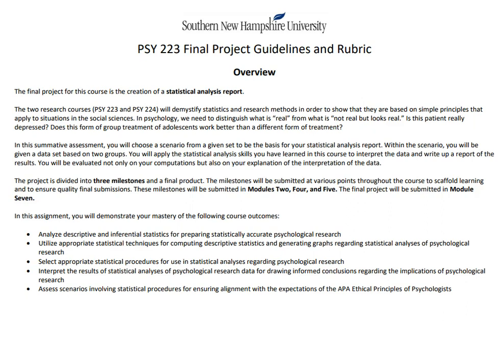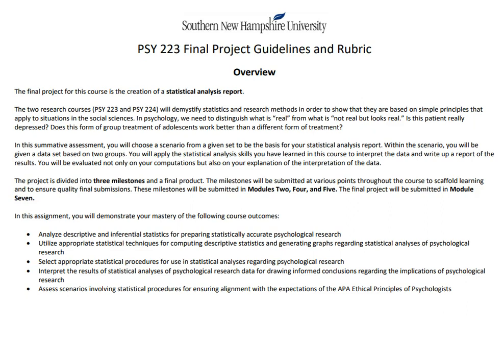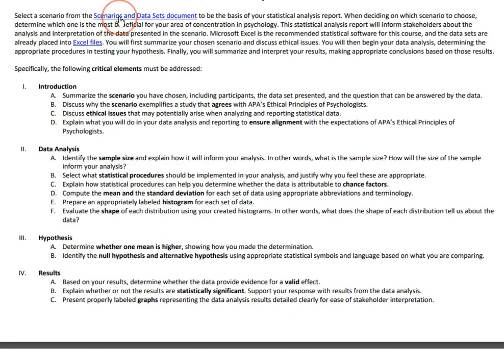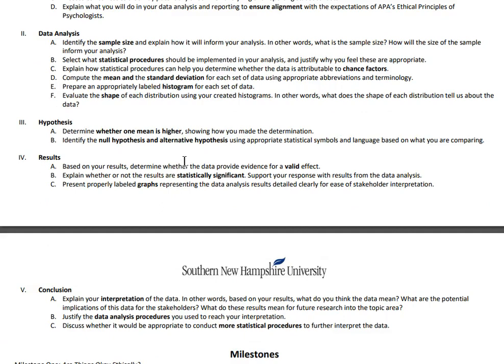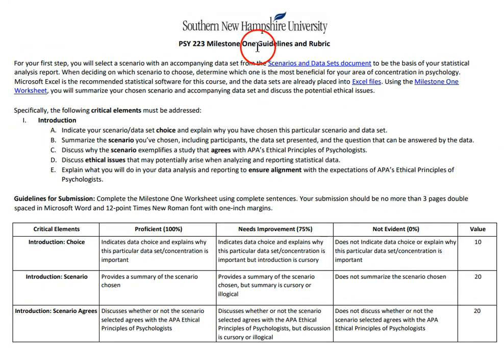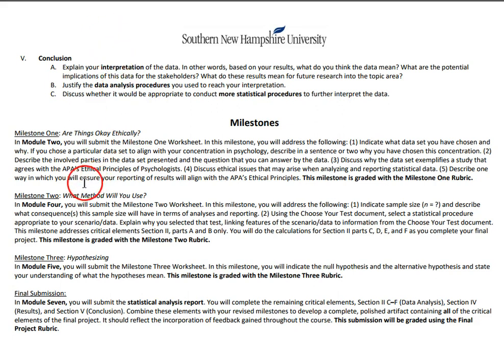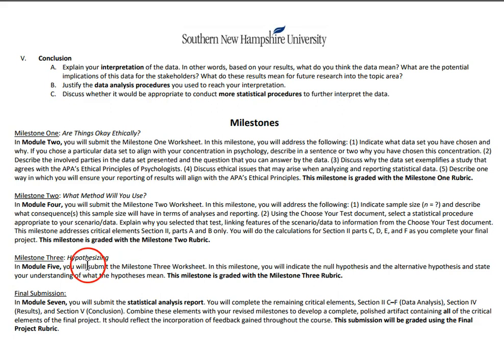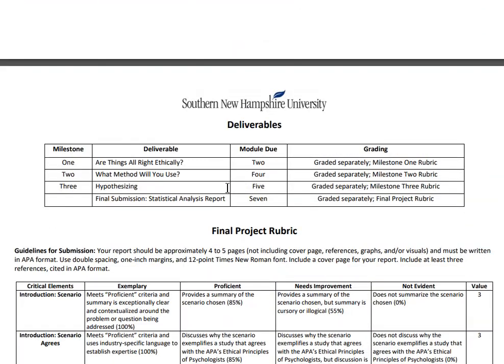PSY 223 - Final Project Overview